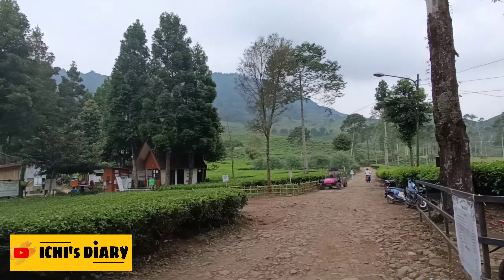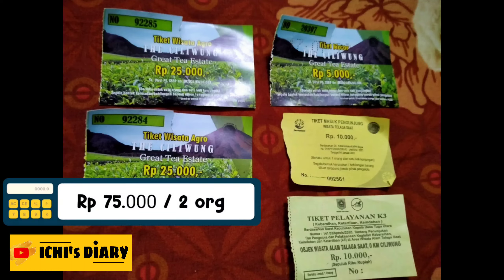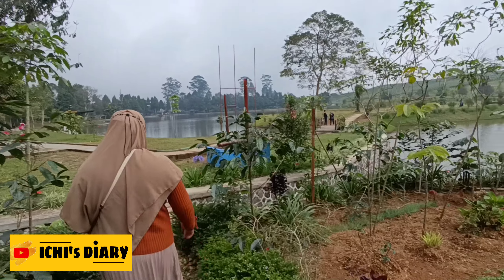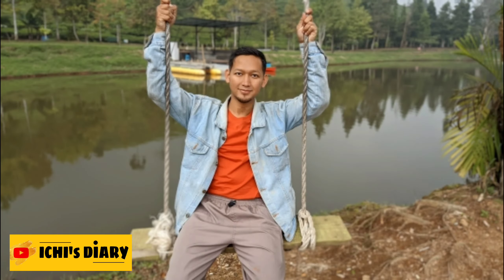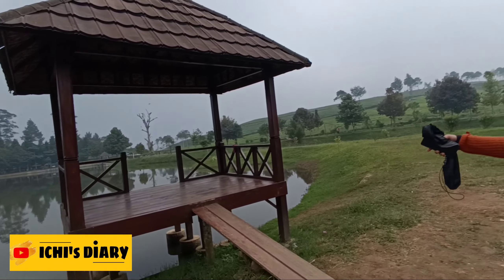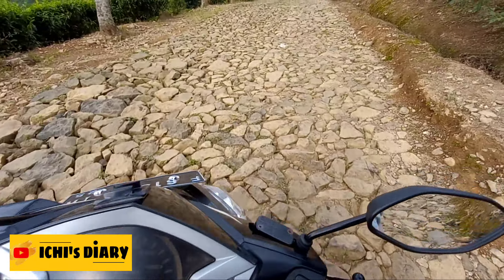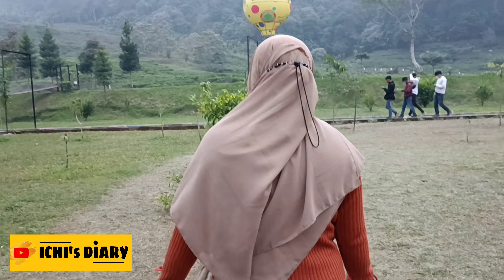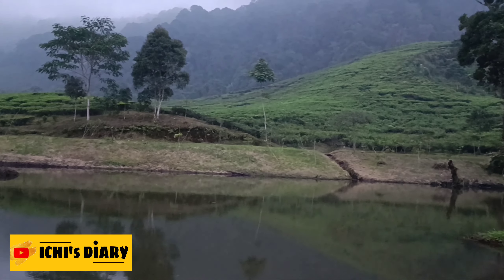Telaga Saat Puncak Bogor | Review Wisata Telaga Saat Puncak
Vlog ICHI's DIARY kali ini yaitu vlog review salah satu wisata hits di kawasan Puncak Bogor yaitu Telaga Saat. Semoga video ini mudah dipahami dan bisa bermanfaat untuk Kawan ICHI semua yg ingin berkunjung kesana.

Kamera : Poco M4 Pro
Edit Video : Kinemaster
Videografer : Iyan
Editor : Uchi

Terimakasih Kawan ICHI.